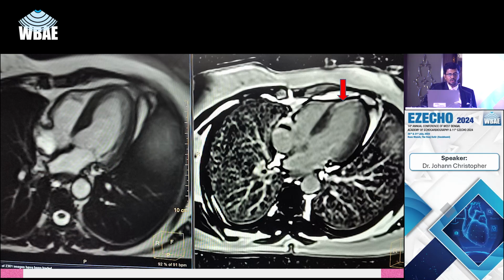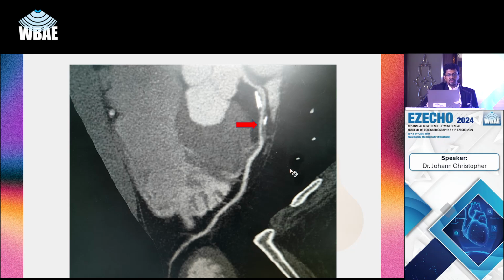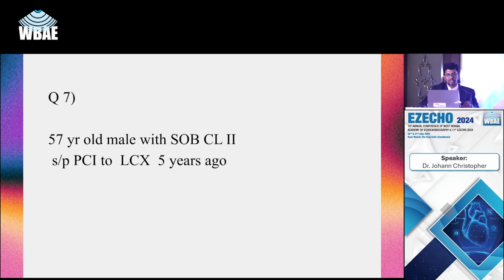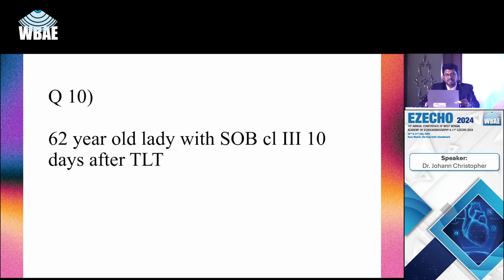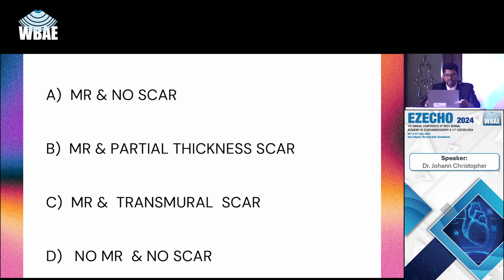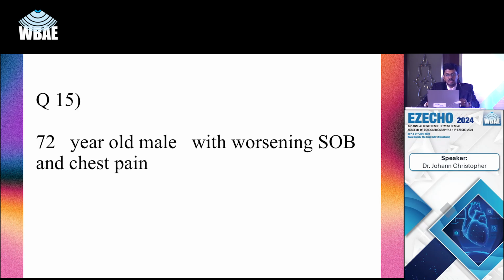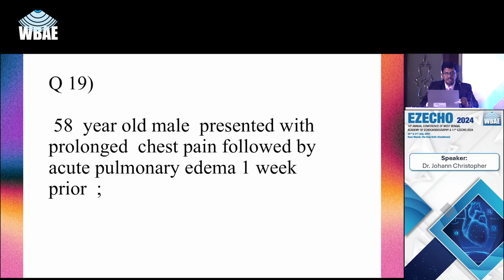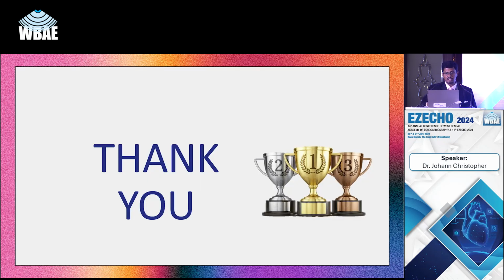CHARMINAR CHALLENGE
DR JOHANN CHRISTOPHER
MD DNB FACC
CONSULTANT CARDIOLOGIST